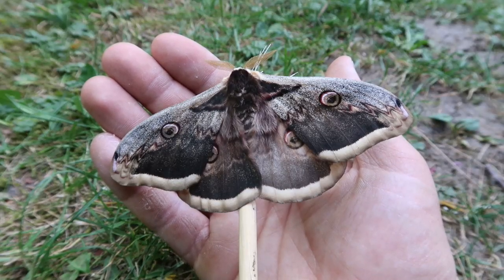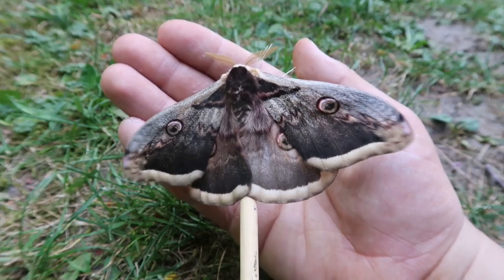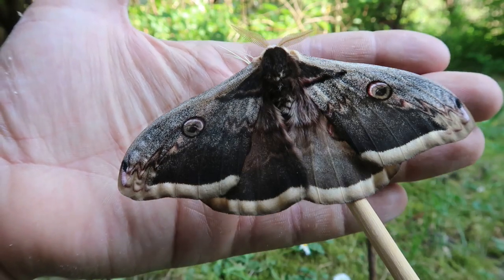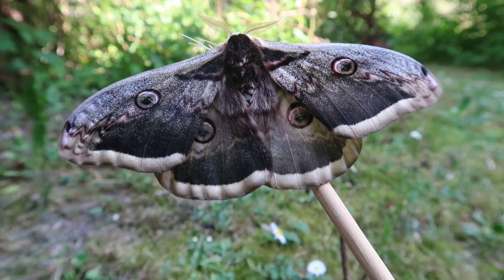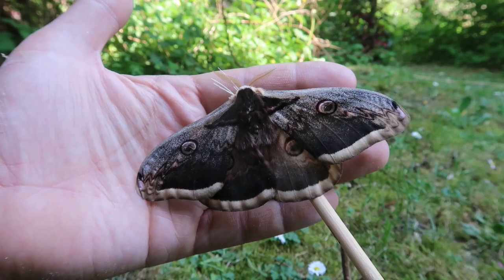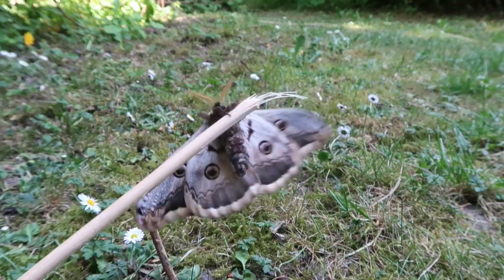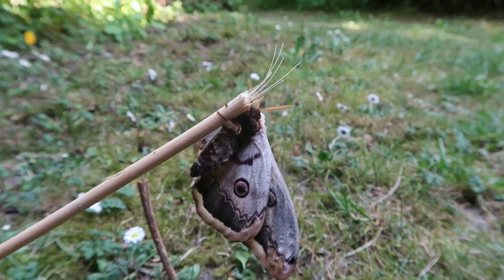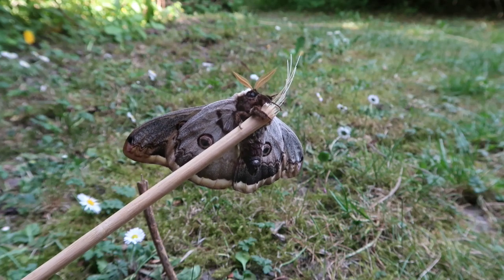Giant Peacock Moth: Saturnia pyri (Saturniidae)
Please; HELP me! Youtube is not supporting my channel! It is completely and permanently demonetised! Unlike other 'normal' YouTubers, I do not make any money at all with my videos. Instead, my Youtube channel entirely runs on the donations made by my fans and viewers.  It is only thanks to your support that I can improve the quality and size of this channel.  Without it, I would have to stop making so much content.

All the funds I can raise online help me fund my educational website, my moth research, conservation programs, this Youtube channel(!) and my various online media.

Join the Moth Club and automatically recieve cocoons of great species! **CUSTOMERS OUTSIDE OF EUROPE NEED PERMITS** Want to recieve cocoons from the best species from me personally? I also have an exclusive membership program for butterfly farms (and serious breeders only). You can buy a subscription on this